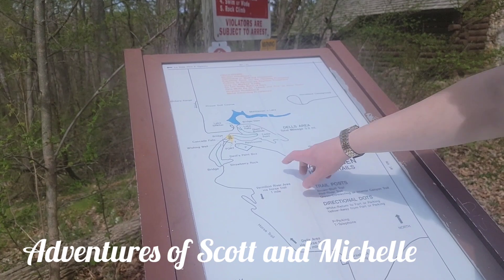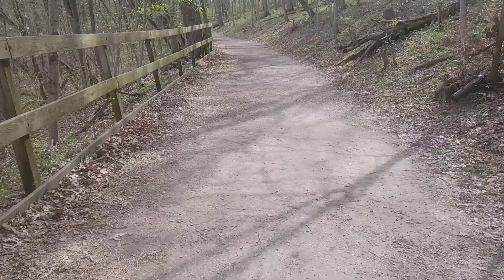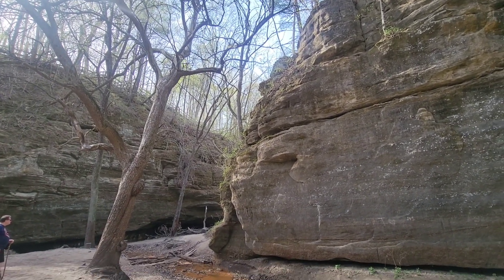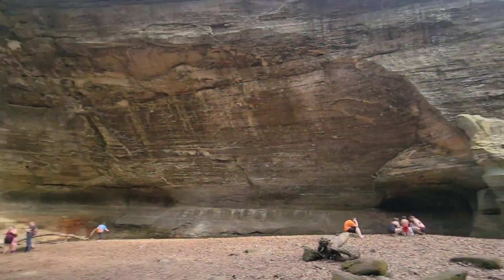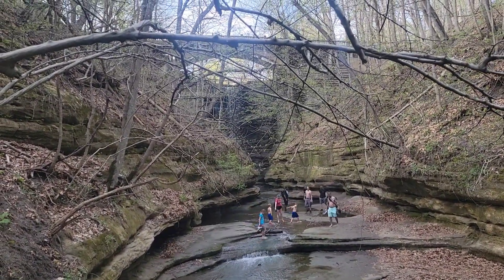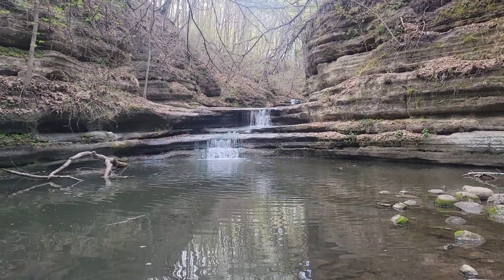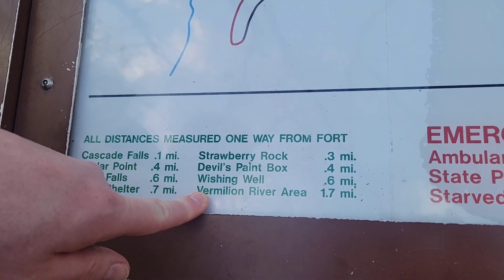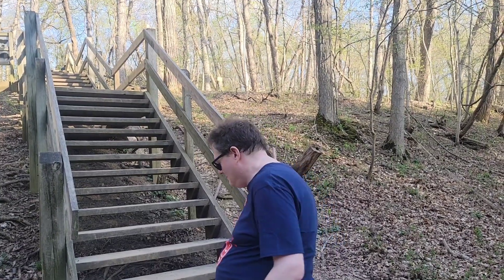Matthiessen State Park-Illinois/ waterfalls.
Join us we hike to see some beautiful waterfalls. This hike has alot of stairs but was well worth the hike. We seen some beautiful waterfalls and scenery along are hike. We also got our shoes and soxs wet, so hiking boots or water shoes is a must. ❤️ Also don't forget to hit the little 🔔 icon so you get notification of when we post knew videos. We do videos of places we travel and visit.